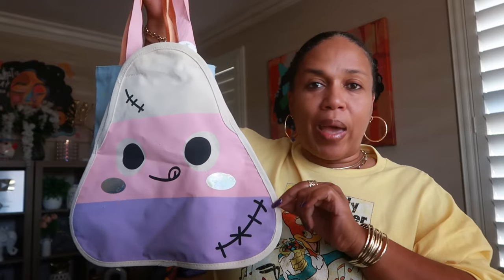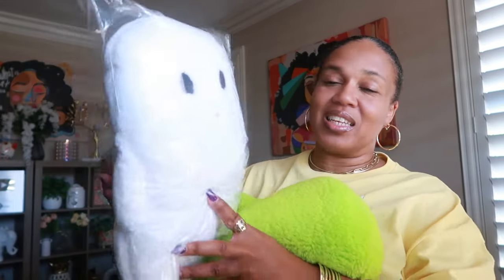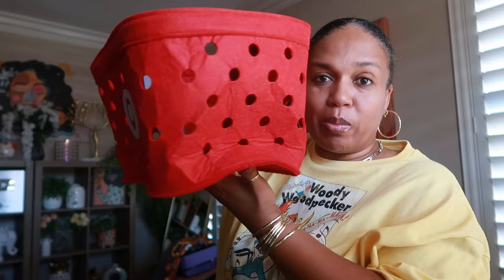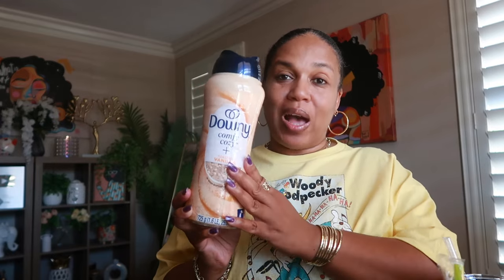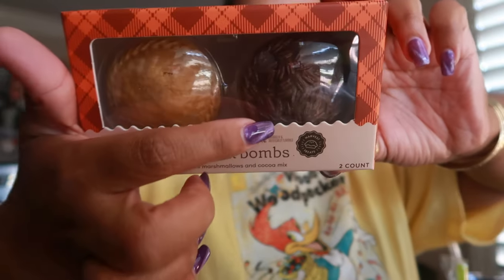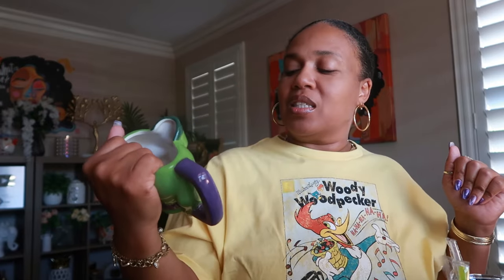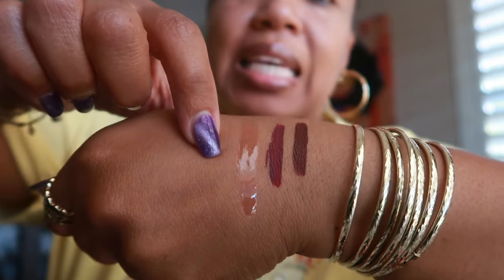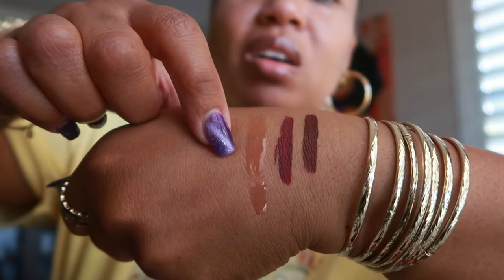TARGET HAUL * FALL DECOR & MORE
Downy Comfy Cozy + Toasted Vanilla
* RECENTLY PURCHASED AND LOVE IT Casabella Power Spin Scrubber
Terracotta Ghost Halloween Party
* Found it -- Terracotta Ghost Boo
Halloween Mug Hulk
Ghost Shaped Throw Pillow
Pumpkin & Pecan Pie Hot Drink Bombs
Hot Buttery Rum Medium Roast Coffee
Plush Target Basket Halloween Trick or Treat Pail
Adult Target Shopping Basket Costume
Tree Hut Pumpkin Pop Foaming Gel Body Wash
Tree Hut Pumpkin Pop Whipped Body Butter
ColourPop Haunted Mansion - Hitcha Ride
ColourPop Haunted Mansion Matte Lip - Summoned Spirits
ColourPop Ultra Glossy Lip - Graveyard Shift